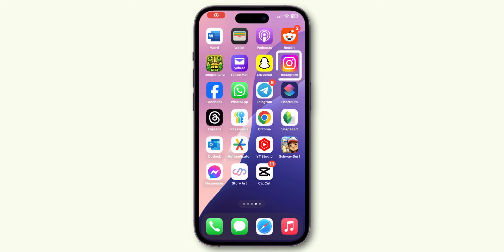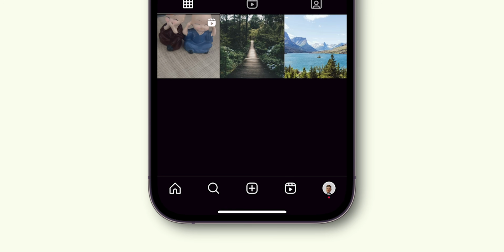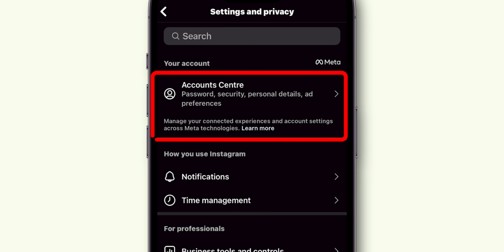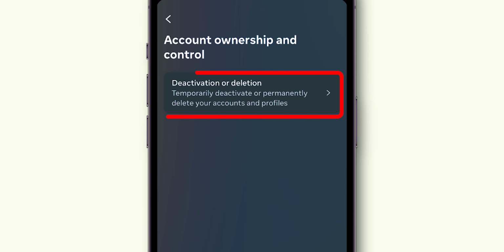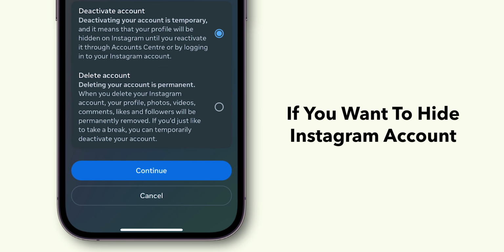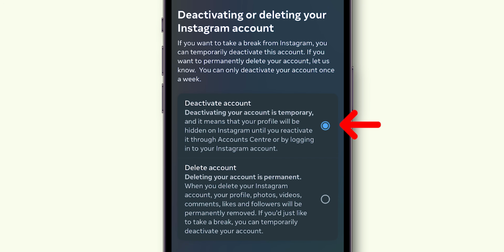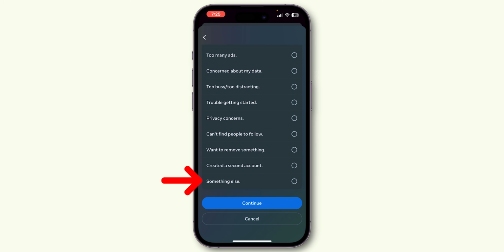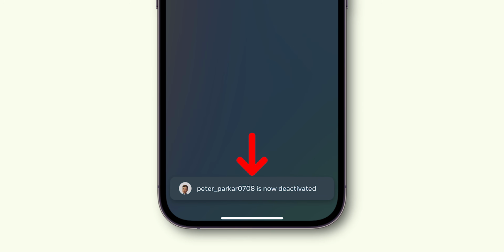How to Deactivate an Instagram Account (Temporarily & Permanently)?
Are you looking to take a break from Instagram? In this step-by-step guide, we’ll show you exactly how to deactivate your Instagram account temporarily. Whether you need some time off from social media or want to focus on other things, this tutorial will walk you through the entire process with ease.

In this video, you'll learn:
- The difference between deactivating and deleting your account
- Easy steps to deactivate your Instagram account using the app and website
- Tips for reactivating your account when you’re ready to come back